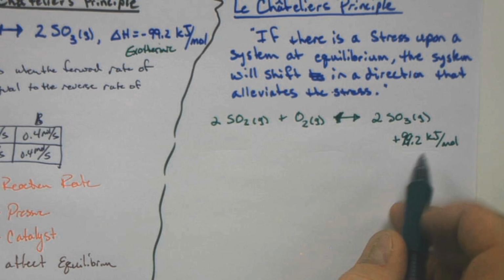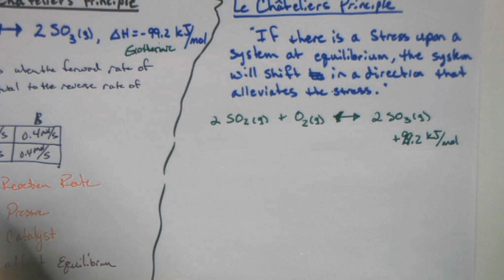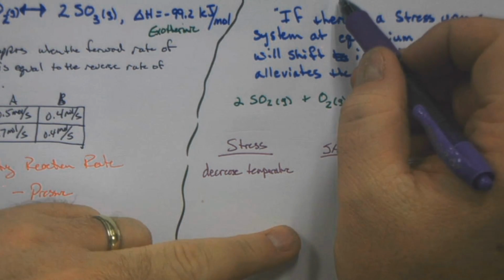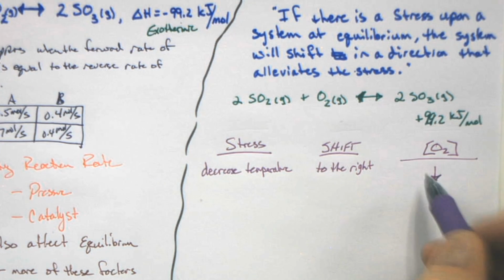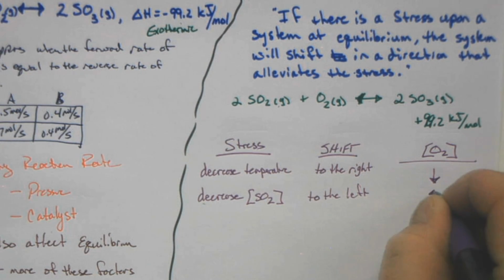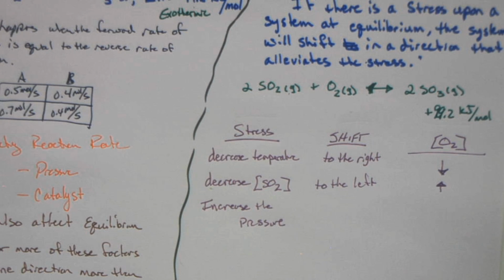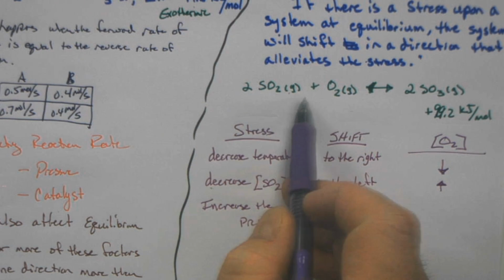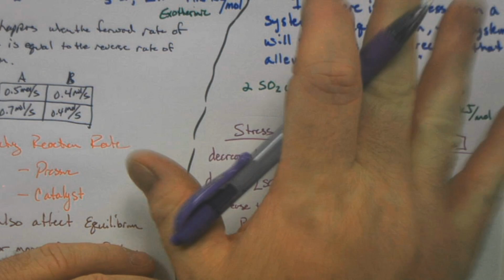PDawg Chem Equilibrium Le Chatelier s Principle